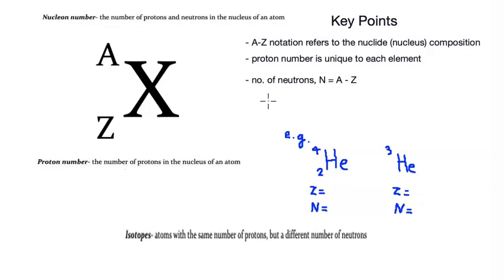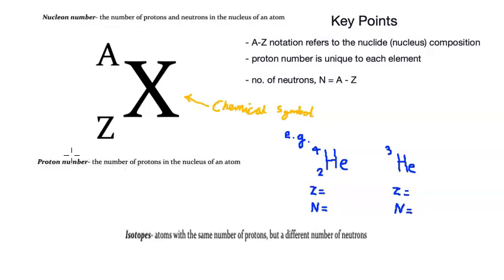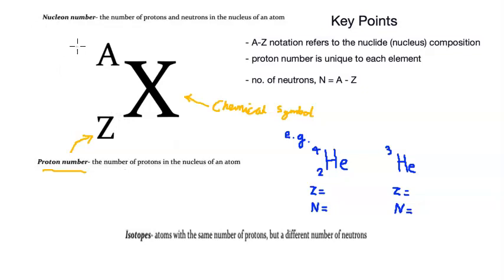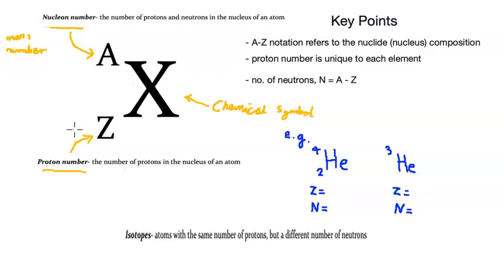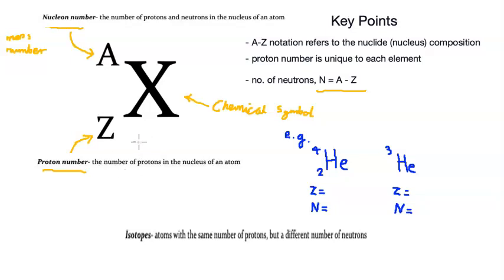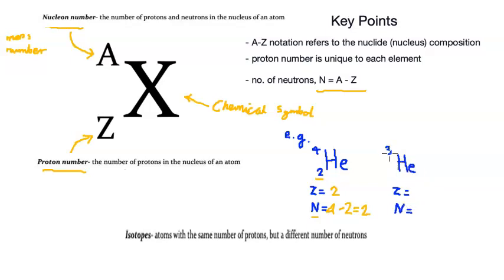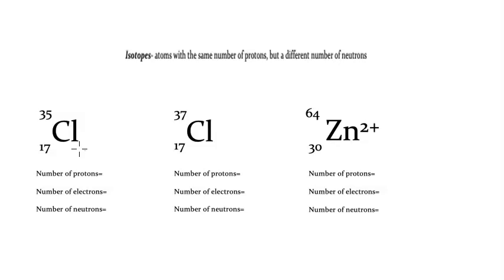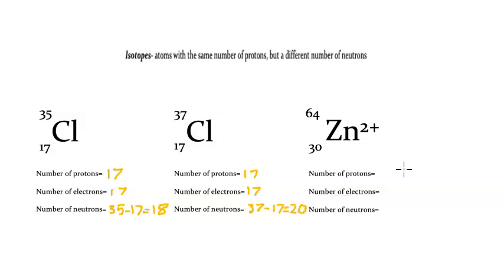A-Z Notation (A Level Physics)